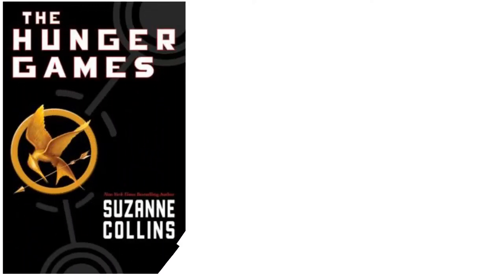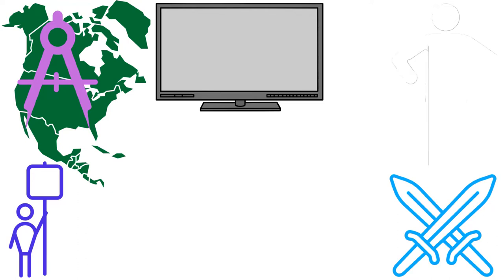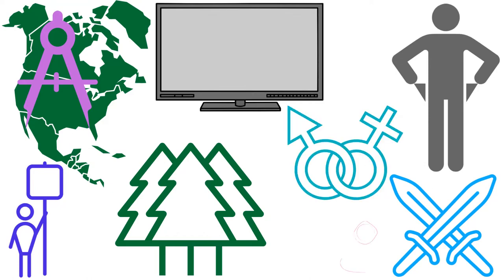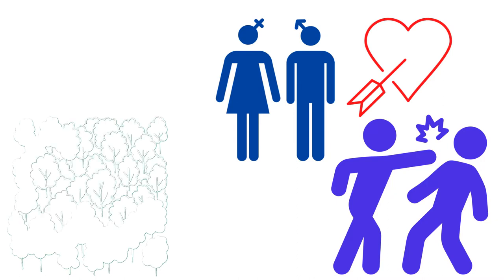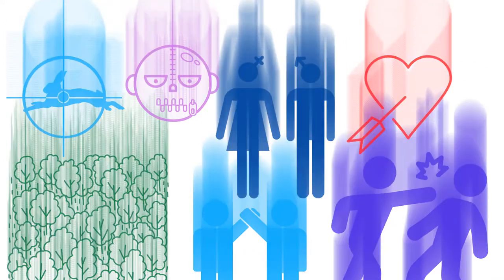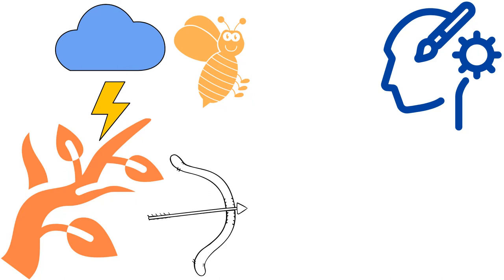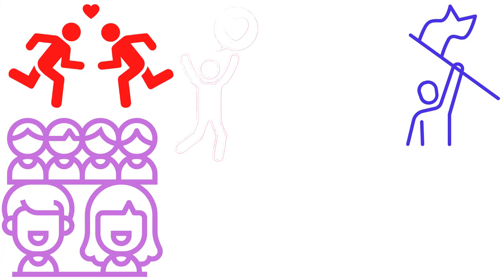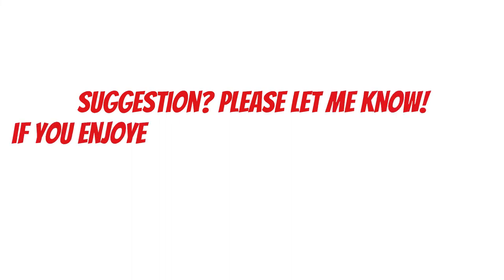The Hunger Games by Suzanne Collins